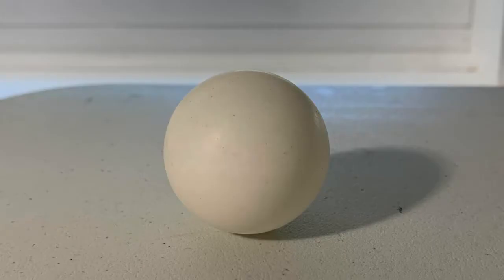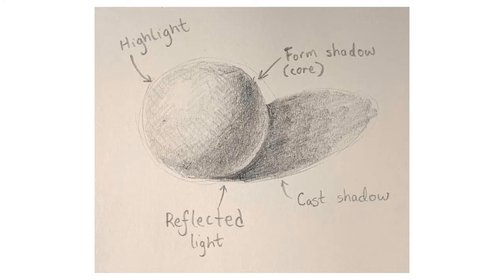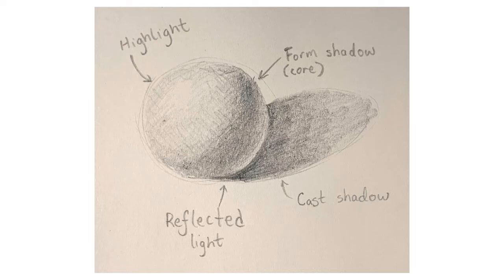Shading Basic Shapes with Pencil | Dreaming in Color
Hi everyone! In this video, we cover shadows and basic shading. We go over why shadows happen, what the different types are, and different shades of pencils! Feel free to follow along with your own pencil and paper or just watch and listen.